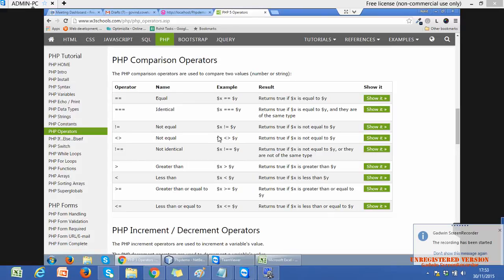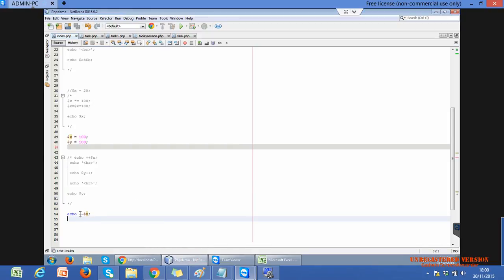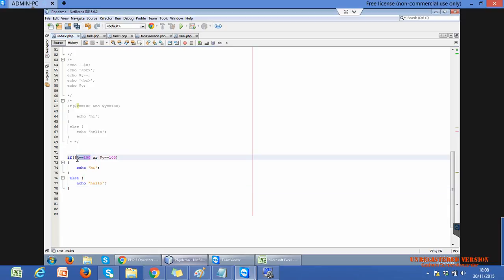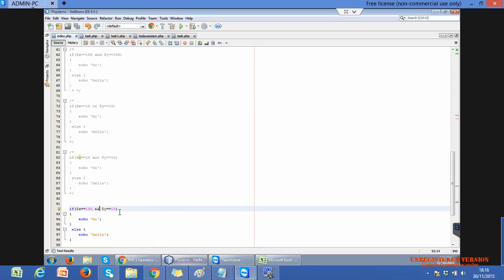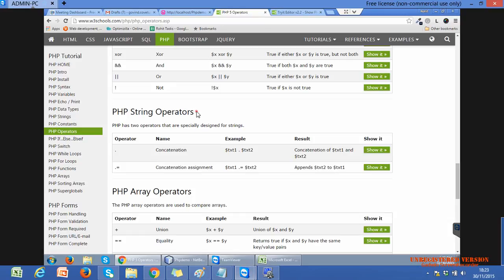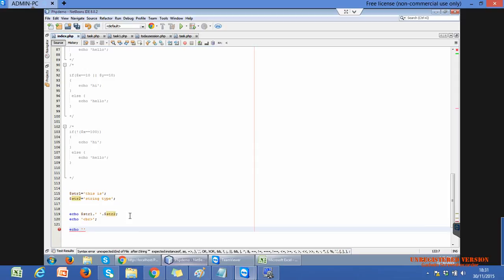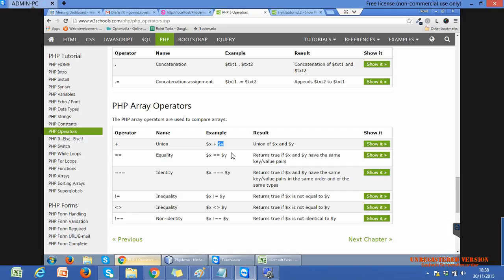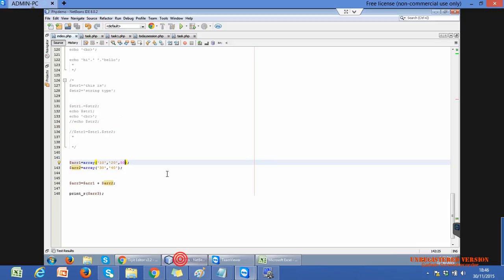rakhi11 30 15 at 05 52 PM